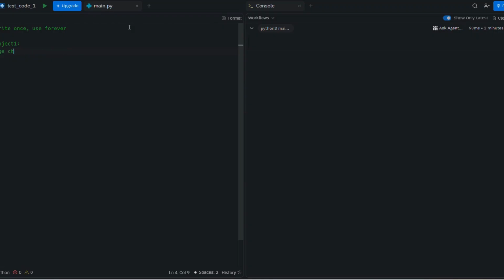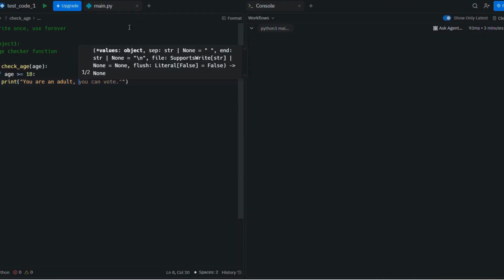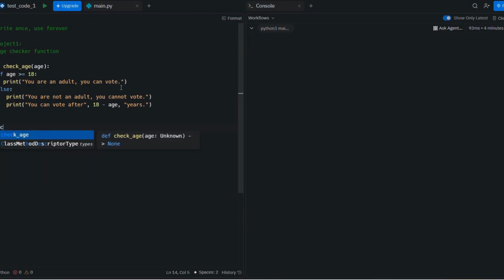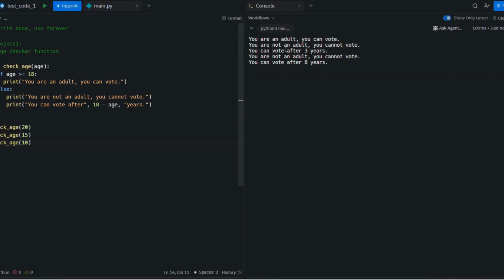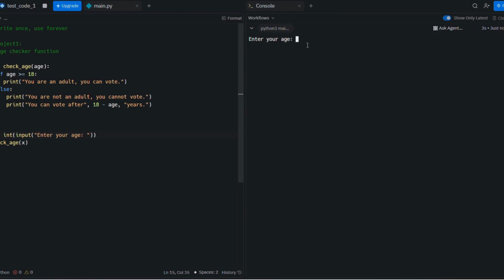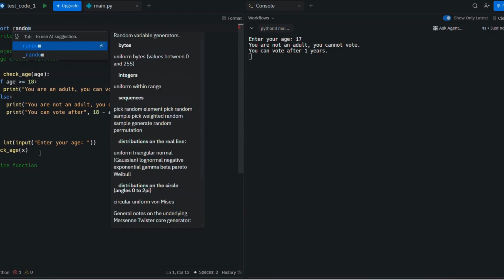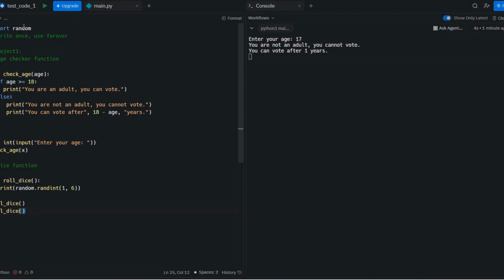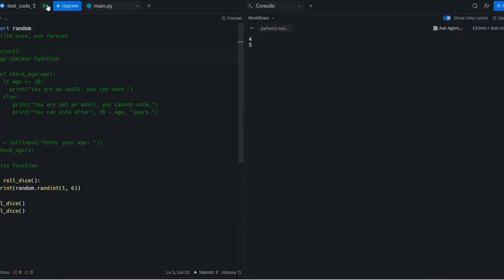Python POWER UP #6 – Fun Projects with Functions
Funny small games, functions based
Have fun and start coding